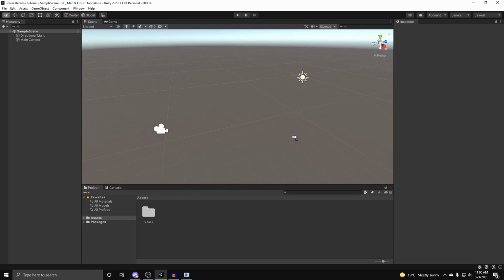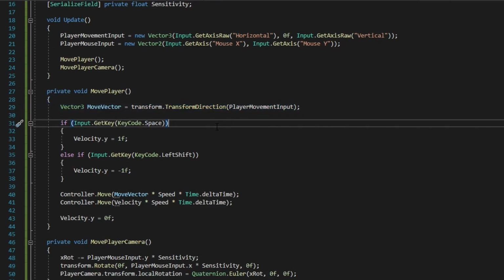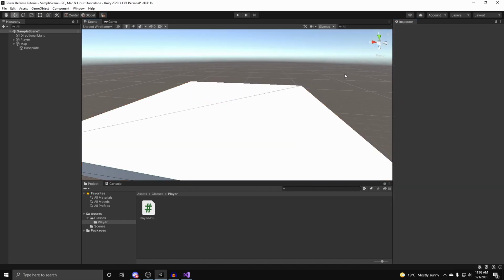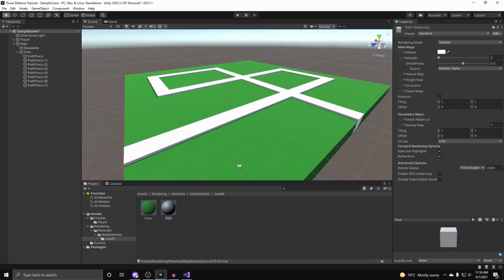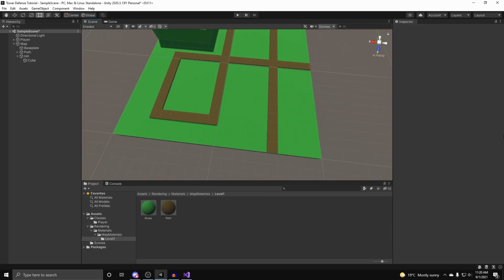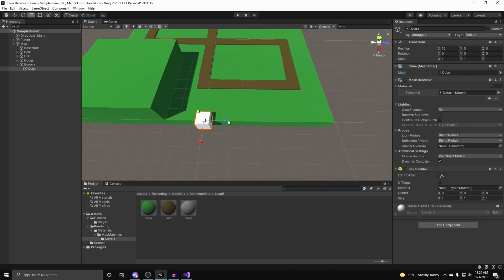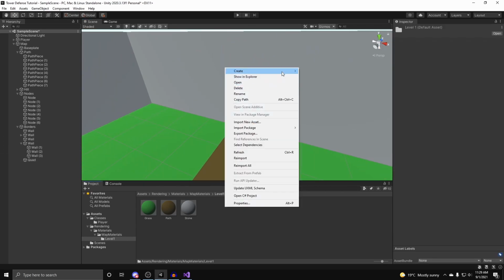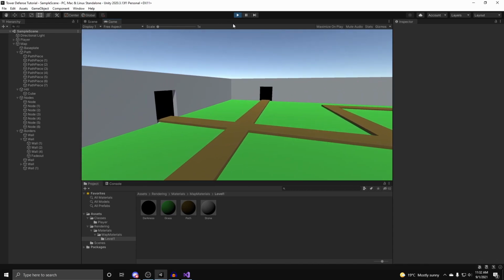How to make a Tower Defense in Unity (2021) #1 | Making the map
-= Music =-

-= Chapters =-

0:00 Series Introduction
1:20 Adding Player Movement
6:08 Setting up the map for the Tower Defense
24:50 Outro